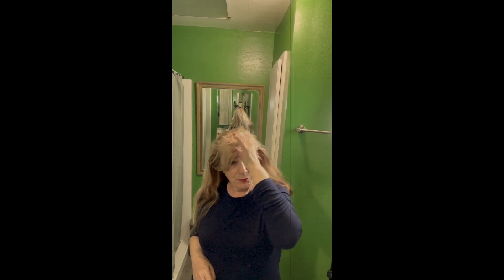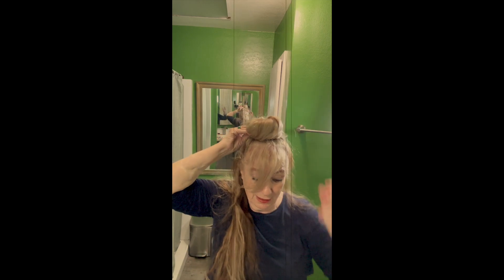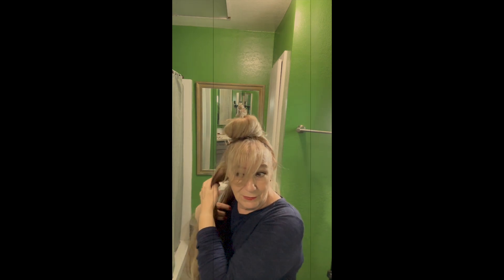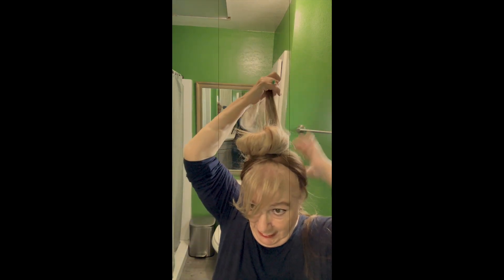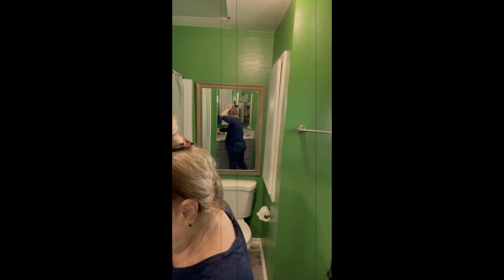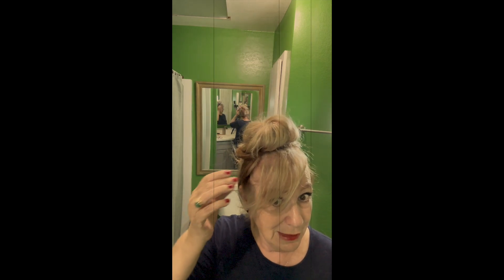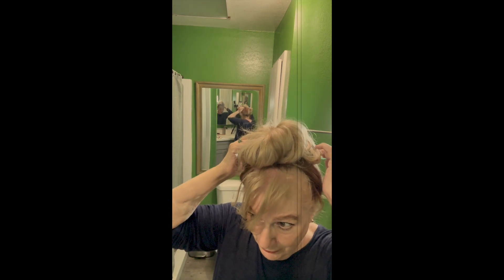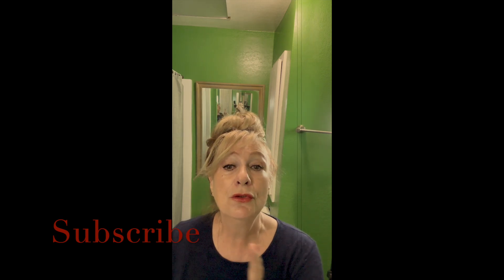The_6 Minutes Hairstyle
The 6 Minutes Hairstyle was created for you women who are on the go and want an easy hairstyle that takes only 6 minutes to recreate.

 Please let me know what would you like to see next.
Chantal Pons